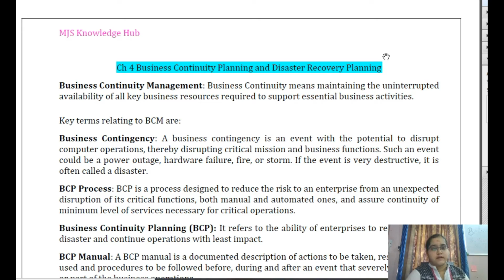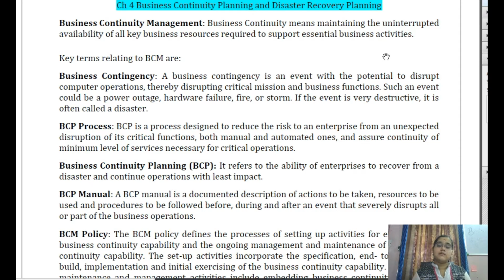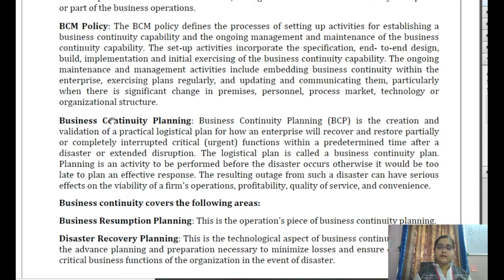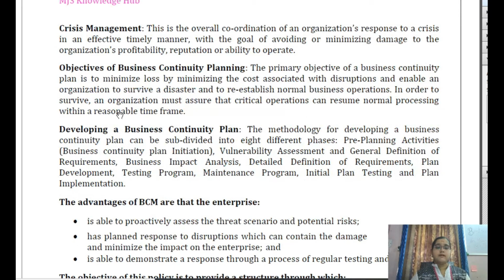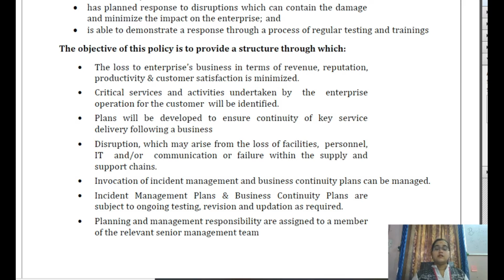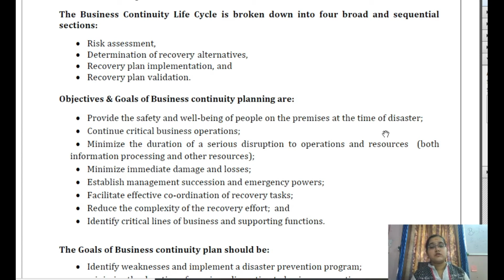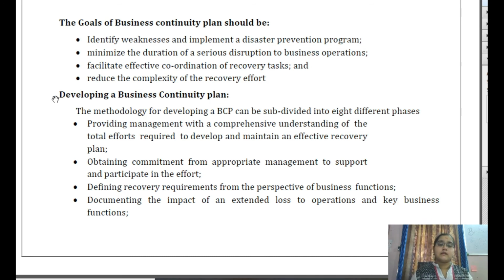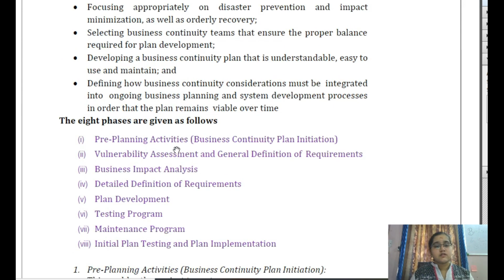ISCA_Ch 4_Part 1 - CA Final (Old)- BCP & DRP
ISCA IS CA Final (Old Syllabus) Paper no 6.
These are a series of revisionary videos for ISCA paper.
Enjoy the revision & share it with others as well.

This video is on Chapter 4 of ISCA - CA Final (Old Syllabus). Part 1

The video covers the revision of the following concepts:
1. BCP policy & Plan
2. Key Terms in BCM
3. Advantages of BCM in an Organisation
4. Objectives of BCP and
5. Development of BCP

I am M. Jhana Shree. I like to teach, motivate & make concepts simple & easy. I am a Postgraduate, a CS & a CA final aspirant. I also hold a Master Diploma in Computer Applications (MDCA).
I believe that Learning is Perpetual & Fire for Knowledge never ends.
I am M. Jhana Shree. I like to teach, motivate & make concepts simple & easy. I am a Postgraduate & a CS & I believe that Learning is Perpetual & Fire for Knowledge never ends.